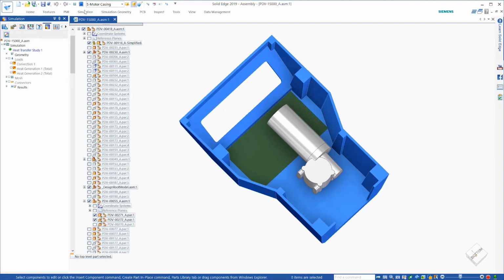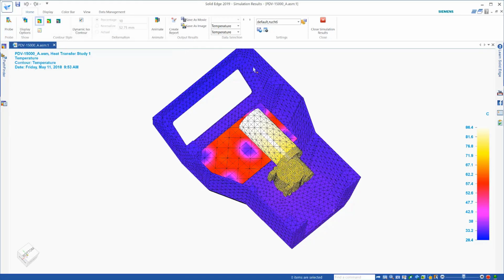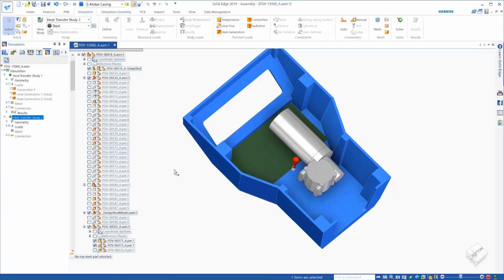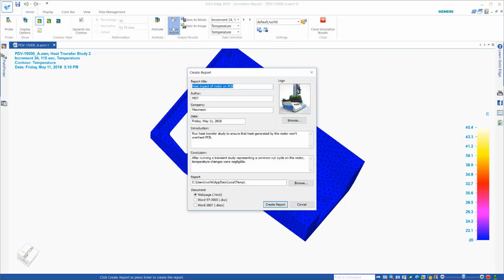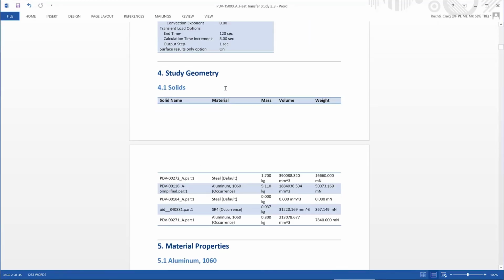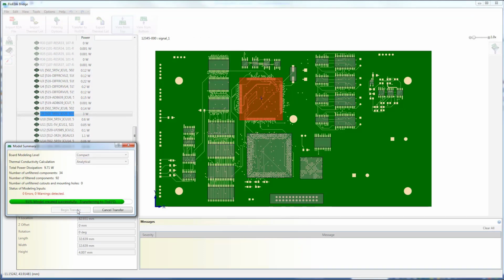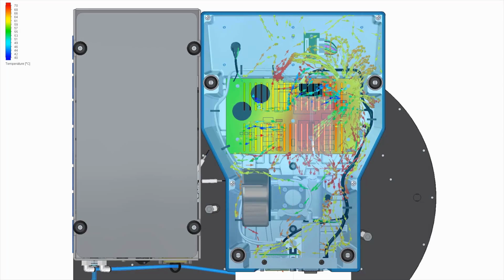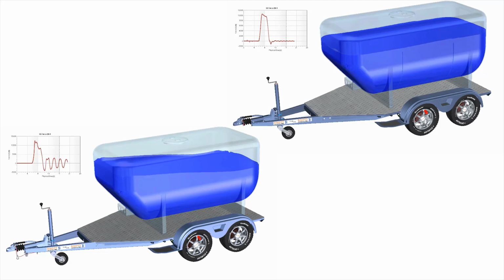Solid Edge 2019 Structural & Flow Simulation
Structural simulation using Femap & NX Nastran solver and fully embedded CFD from FloEFD as a result of the Mentor Graphics acquisition by Siemens